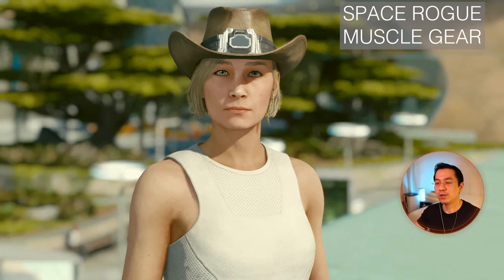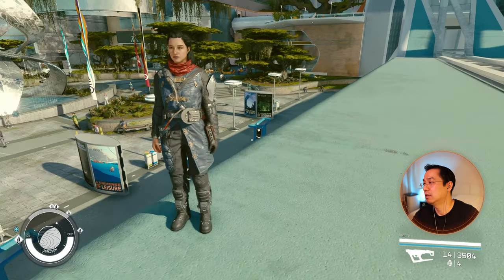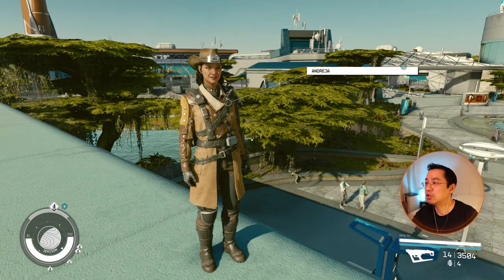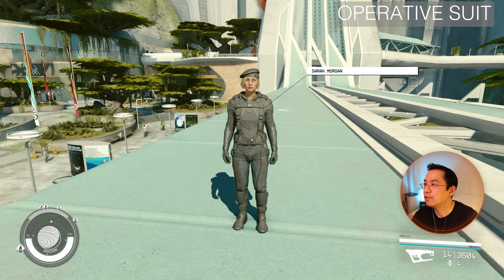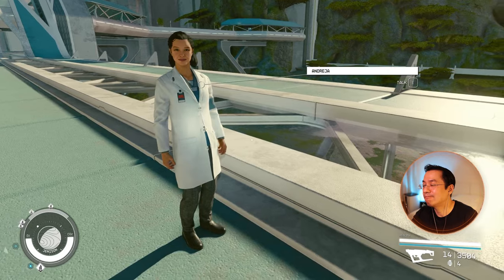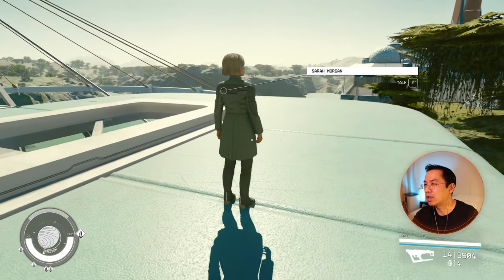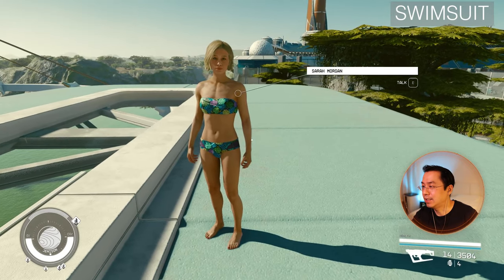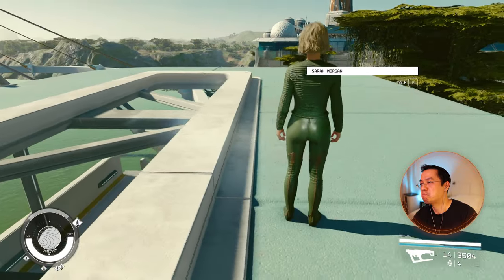Sarah & Andreja Trying Outfits - STARFIELD Tips & Guide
00:00 Intro
00:26 Space Rogue Muscle Gear
01:10 Resort Wear
01:41 Delgado's Outfit
02:17 Pirate Swashbuckler Gear
02:37 Red Pirate Captain Gear
03:23 First Officer Outfit
04:33 Ranger Deputy Uniform
05:15 Ensign Akasaka's Uniform
06:16 Operative Suit
07:00 Security Guard Uniform
07:30 Settler Casualwear
08:11 NASA Lab Uniform
08:33 Green Neocity Formwear
09:42 Formal Slack Suit
10:15 Neon Clublife Skirt
10:46 Cream & Blue Dress
11:12 Navy Tan Dress
11:24 Sari Dress
12:02 The Collector's Outfit
12:39 Swimsuit
13:15 Va'Ruun Ambassador Suit
13:41 White Neocity Poncho
14:14 Outro